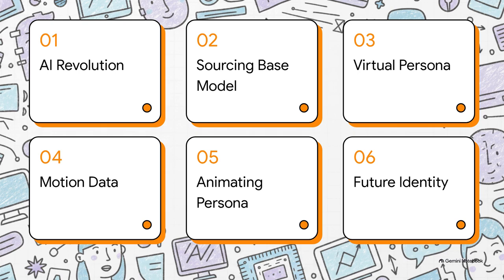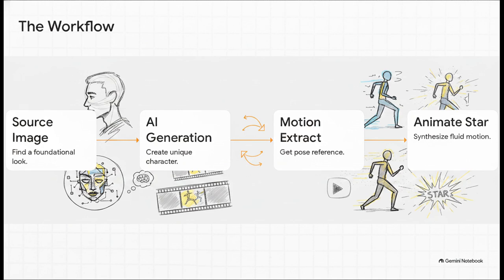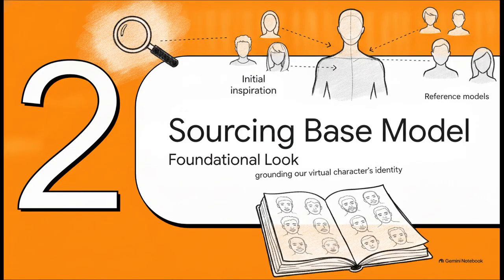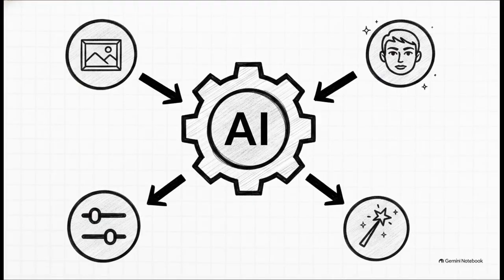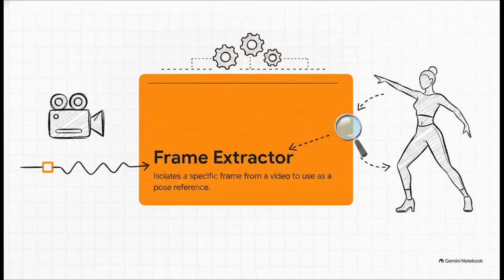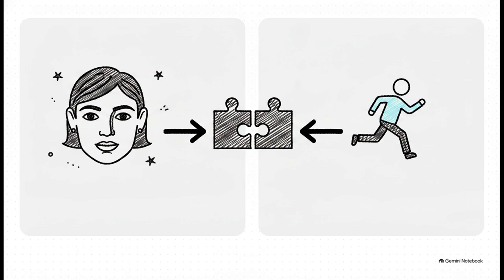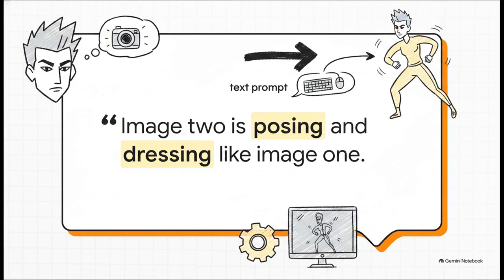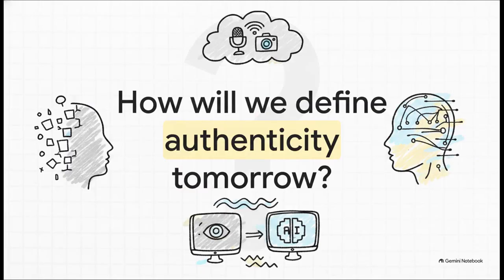How to Make Ai Influencer Video || Hyper Realistic Video Explained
Prompt.
Generate a new, realistic female face inspired by the uploaded image. Preserve subtle facial structure and vibe, but create clearly different features, identity, and expression. High detail, natural skin texture, soft lighting, photorealistic.